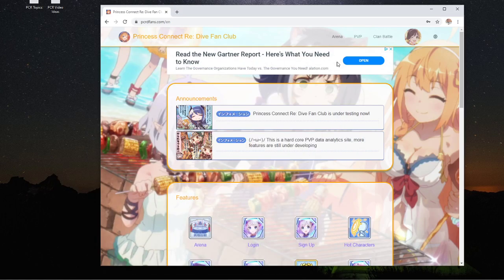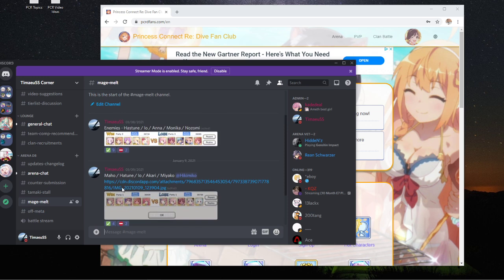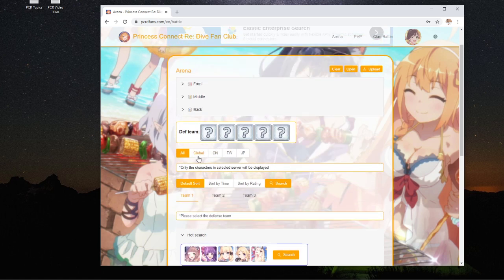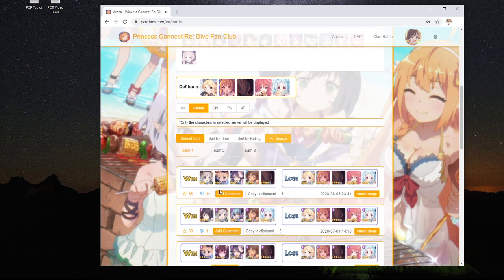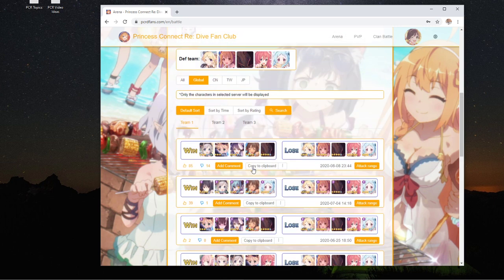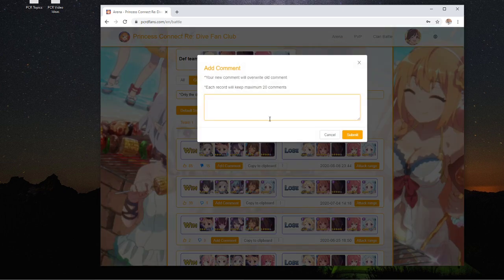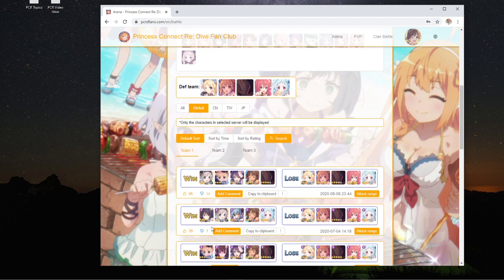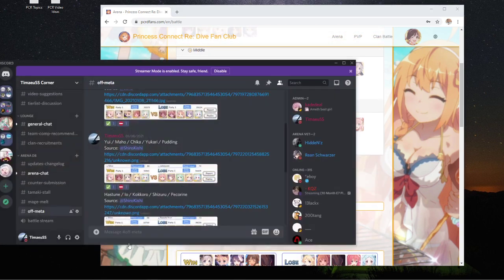[Princess Connect] Arena Database Coming to Global! Easy PvP Counters!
Active Princess Connect player. Played in top 50 CN CB (most competitive server) before and am now chilling around top 400. CB focused and mid-range PvP player. Sharing my knowledge for princess connect global launch.